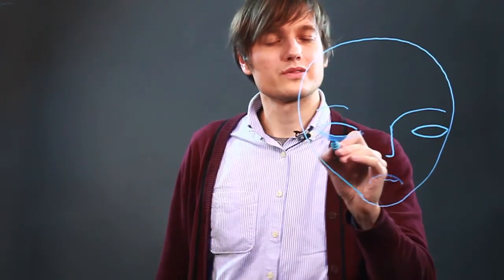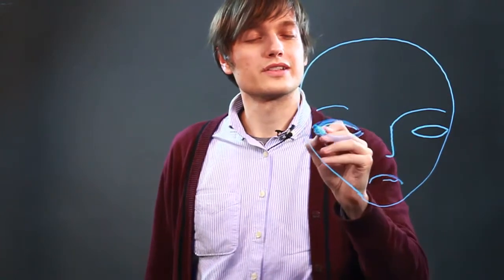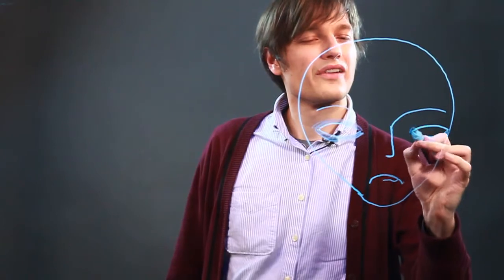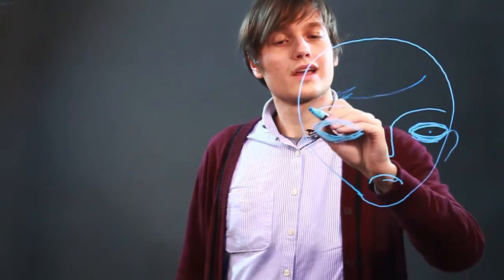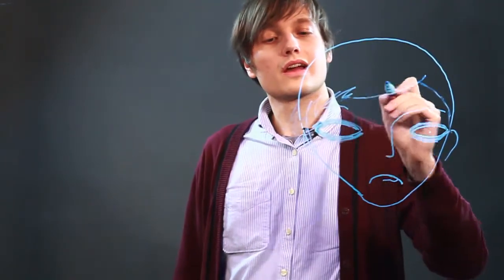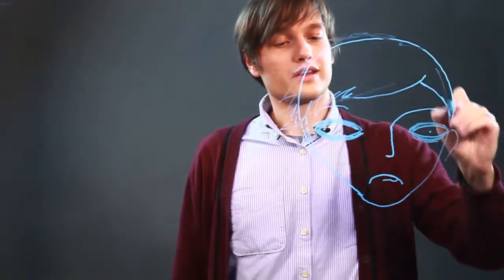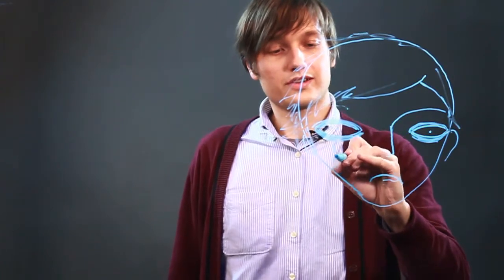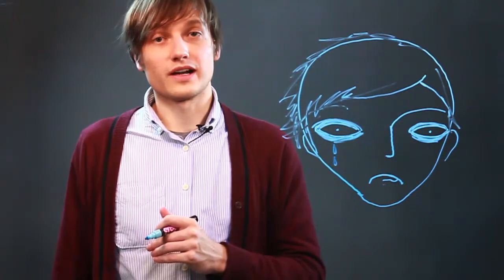How to Draw Emo Eyes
How to Draw Emo Eyes. Part of the series: Drawing Basics. The term "emo" is short for "emotion" or "emotional." Learn how to draw emo eyes with help from an artist in this free video clip.